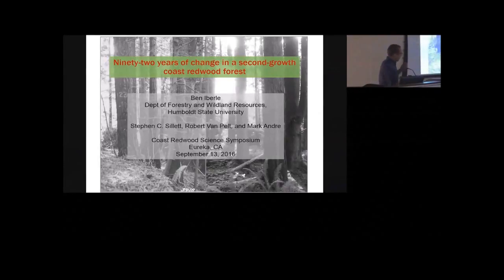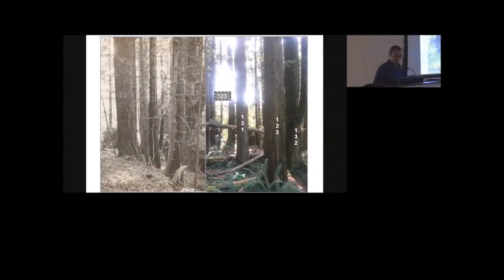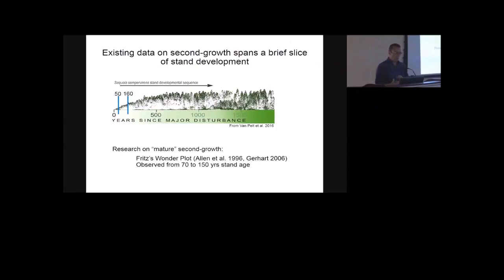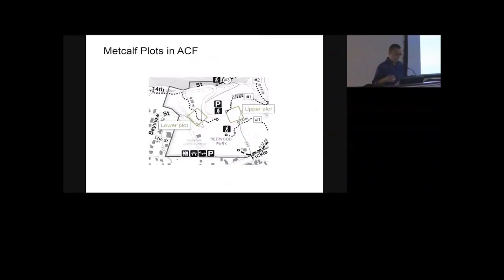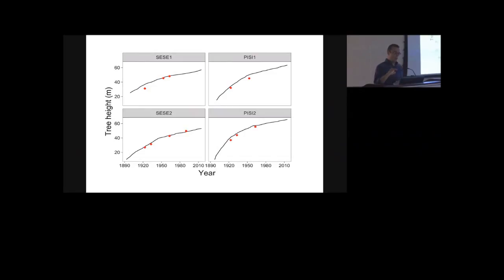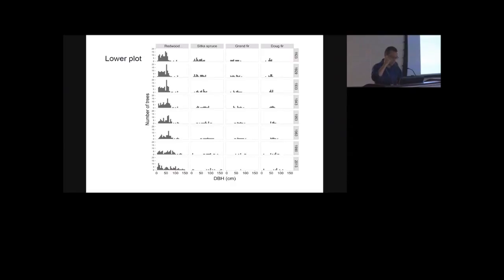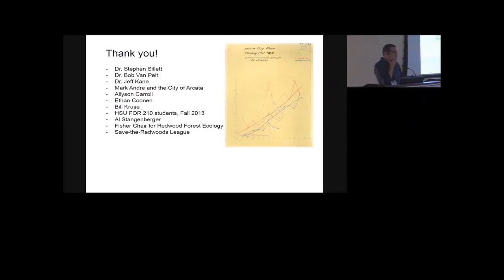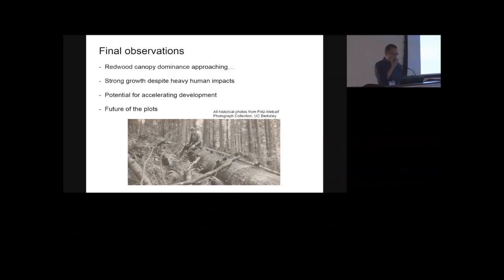Benjamin Iberle - Second Growth in a Coast Redwood Forest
Coast Redwood Science Symposium 2016. Ninety-Two Years of Tree Growth and Death in a Second-Growth Coast Redwood Forest - Benjamin Iberle, Humboldt State University